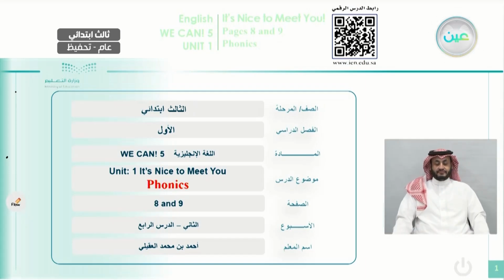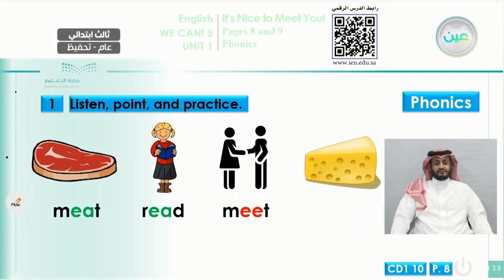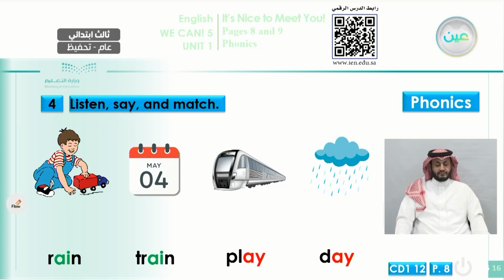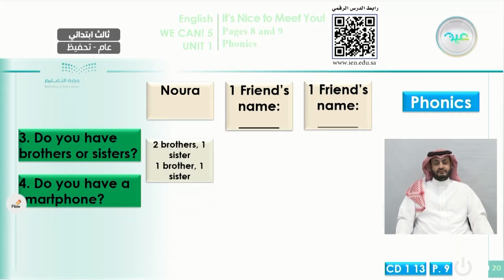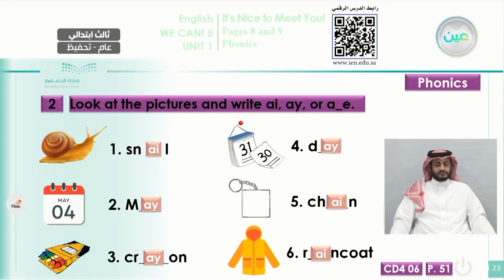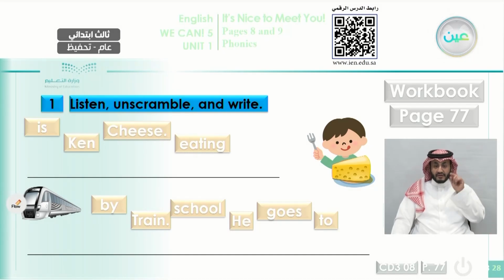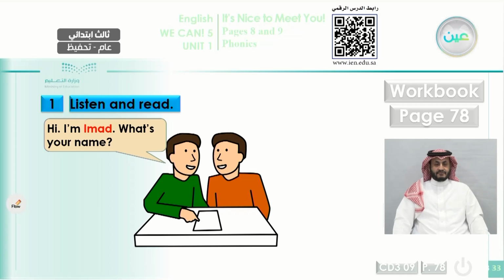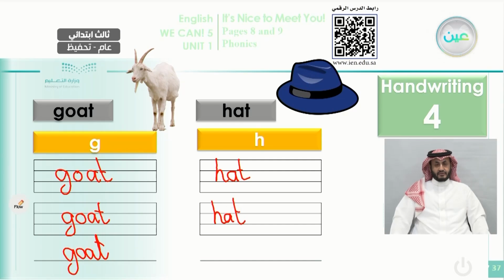unit:1 li's nice to meet you phnics - اللغة الإنجليزية - ثالث ابتدائي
الحصة الخامسة - الثلاثاء - الأسبوع الثاني - ثالث ابتدائي01